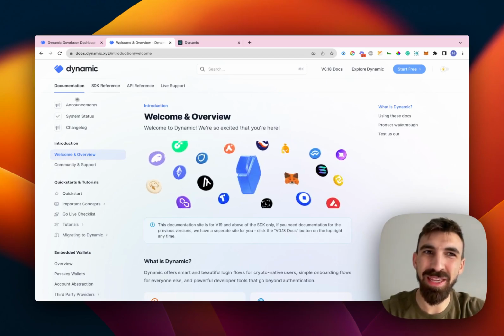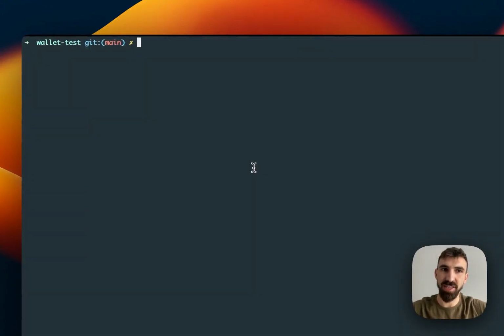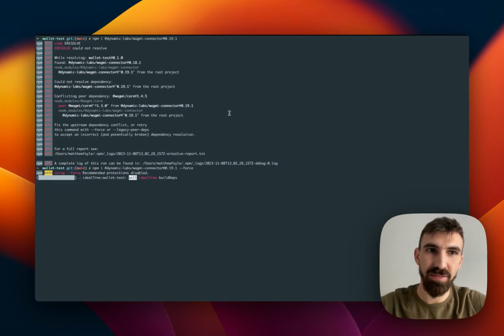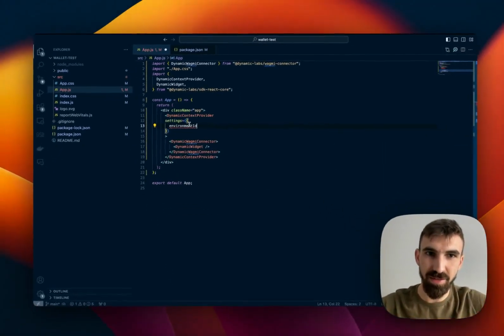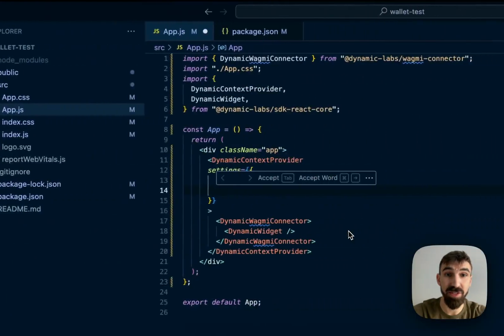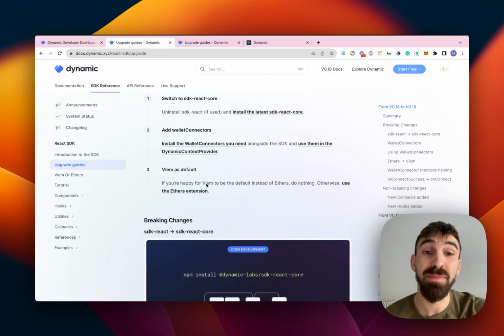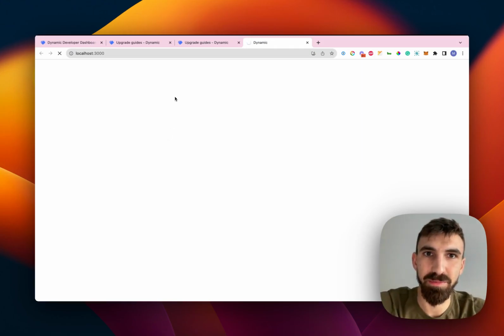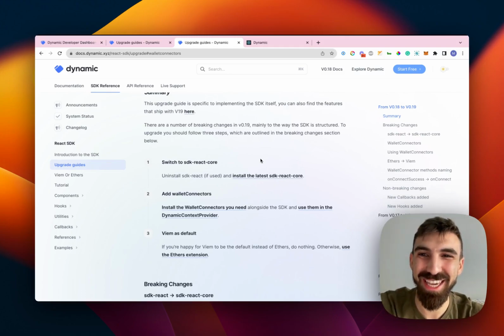Upgrade from V0.18 to V0.19 of the Dynamic SDK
Everything you need to know about upgrading the SDK to V0.19.